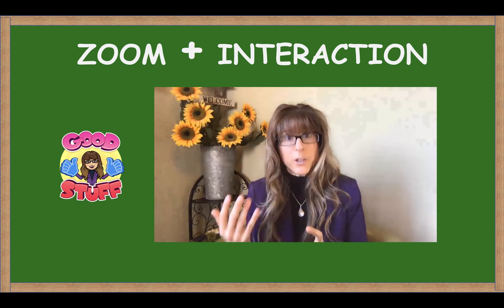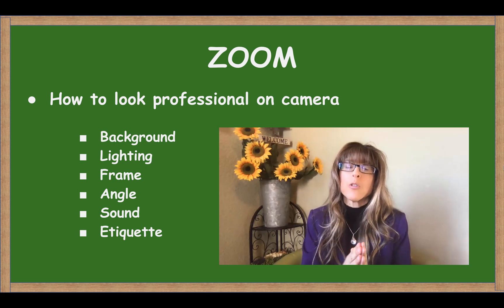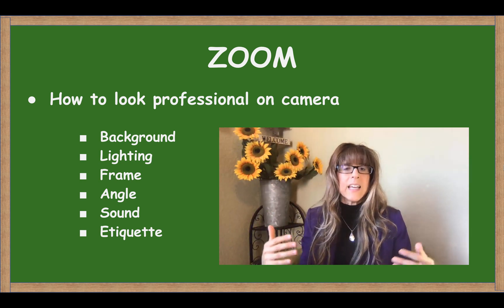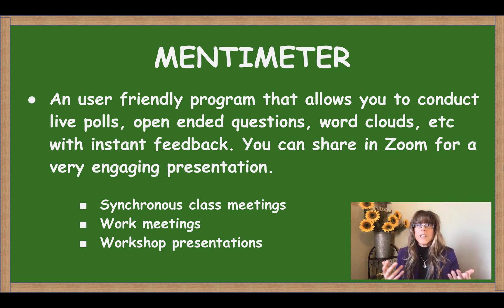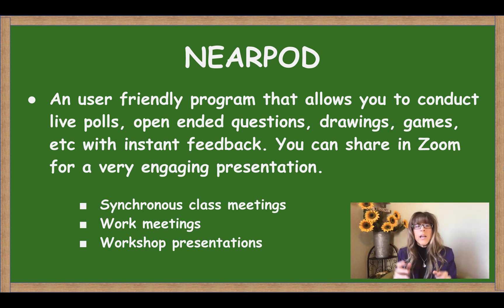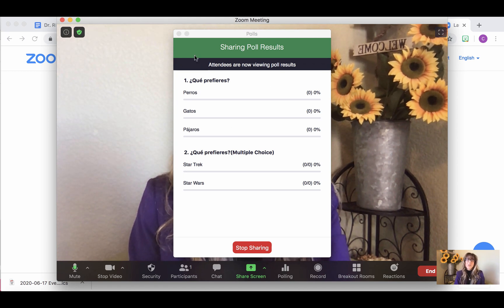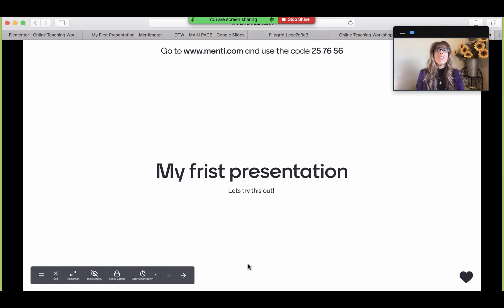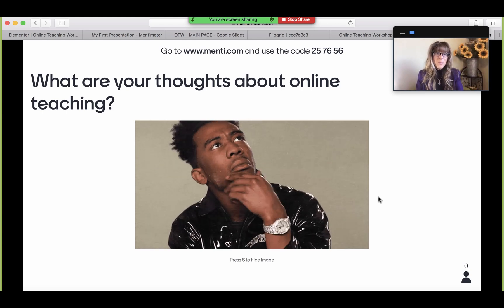Introduction to using Zoom with Mentimeter & Nearpod - Online Teaching Workshop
Looking for a fun and quick way to brush up or expand your online teaching abilities? I have created a FREE self-paced mini workshop you can do on your own time. The workshop presents seven tips and seven tech tools that can help you. Doing the whole workshop takes about 2.5 hours, but you can also jump around and do the bits that interest you :o)